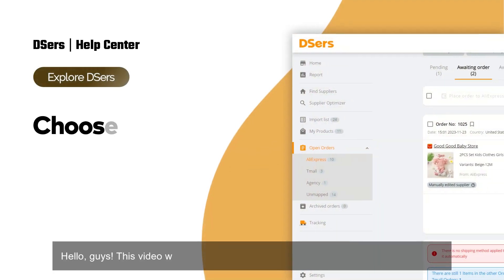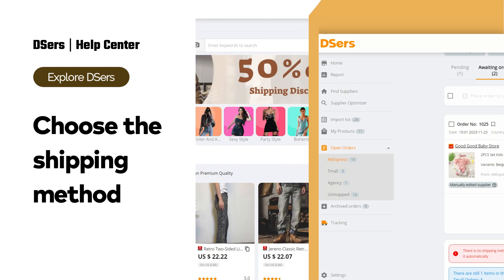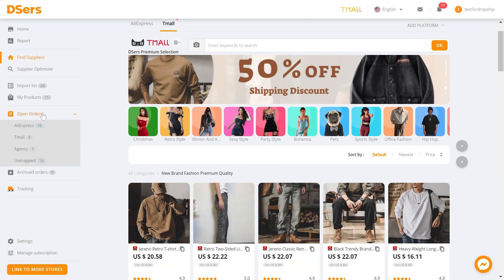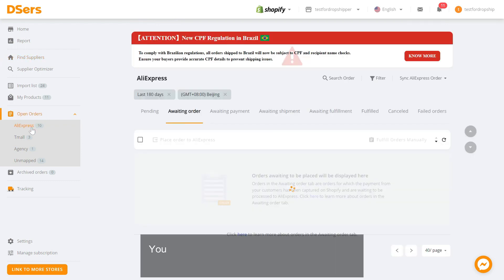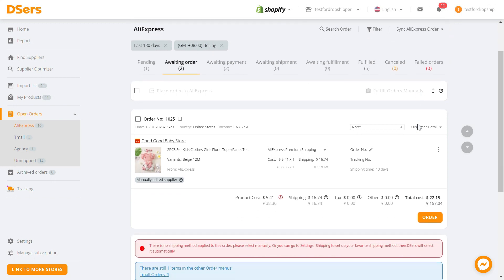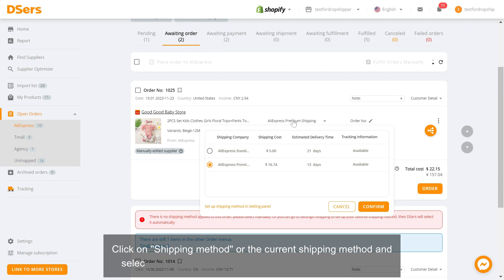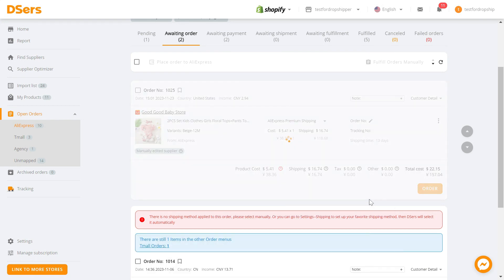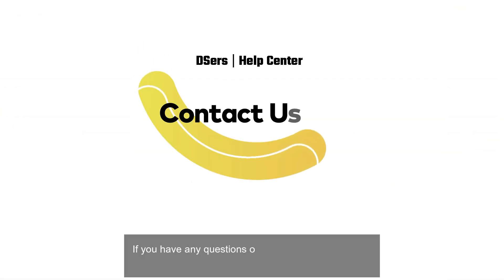Explore DSers - Choose the shipping method - DSers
This guide tells you how to choose the shipping method for your orders in DSers. Follow the steps to finish the shipping method setup.